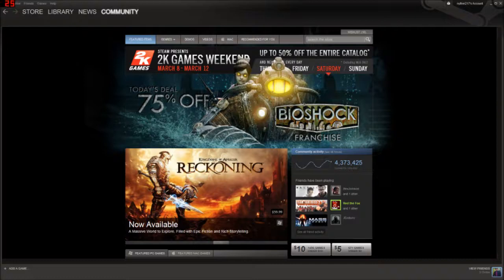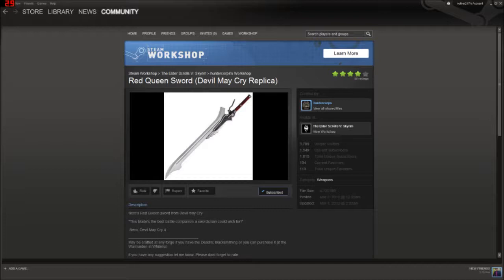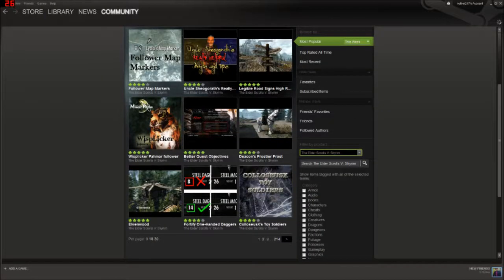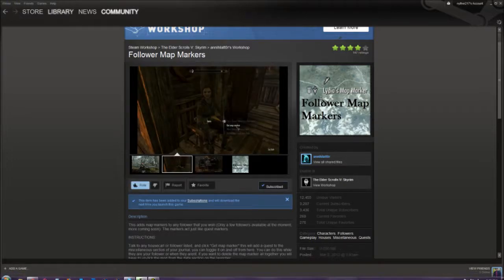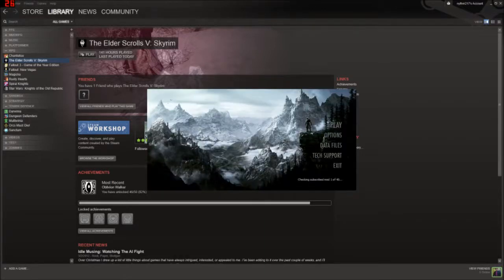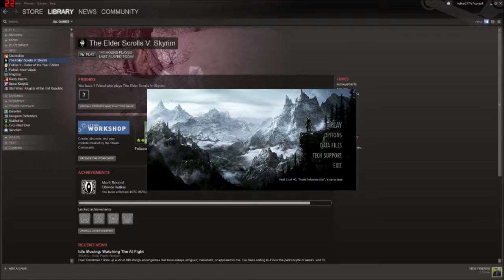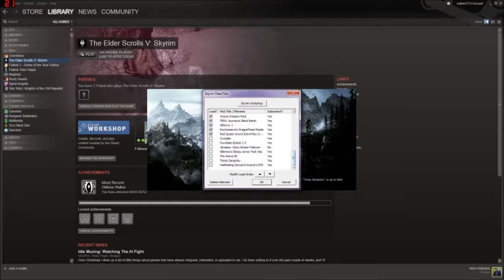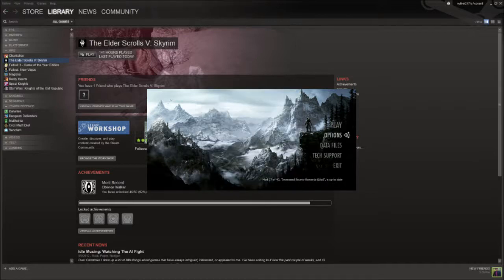How to download Skyrim mods off the Steam Workshop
If you have a pirated copy of Skyrim this will not work.